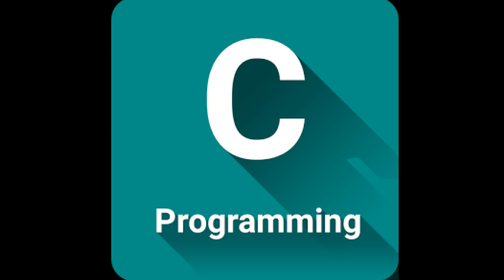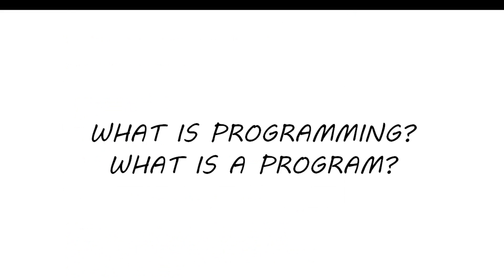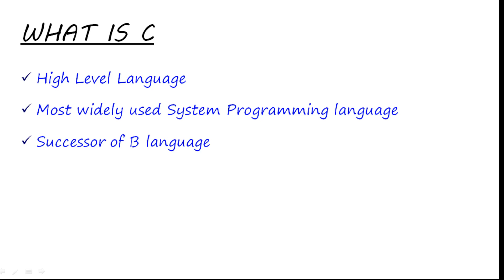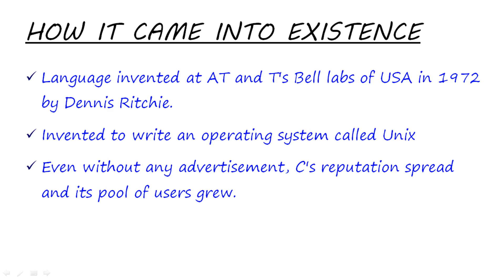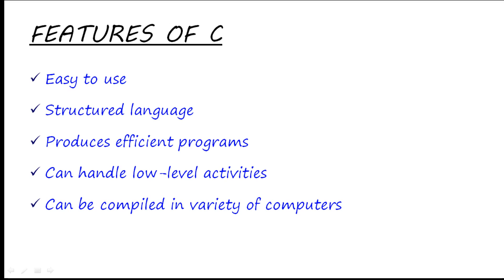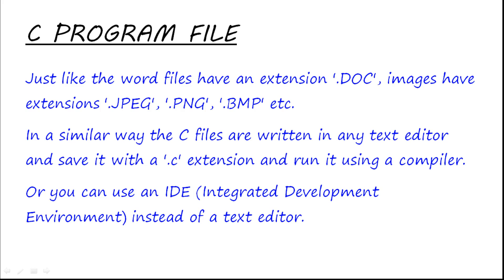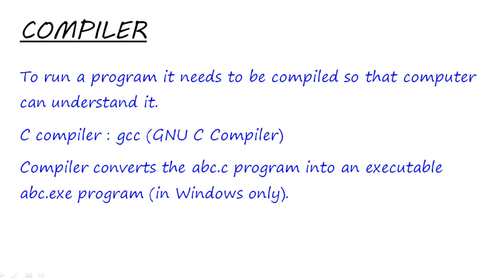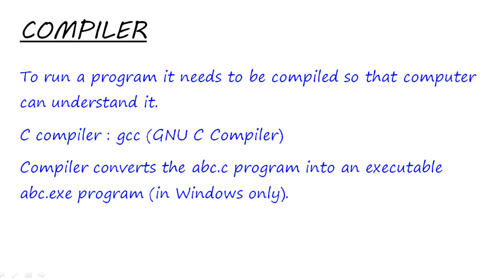C:01- Introduction to C language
Has learning a programming language ever been easy?
Watch all videos of this series and you will say "C" is damn easy.